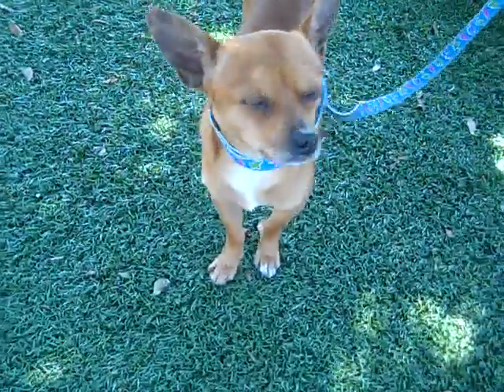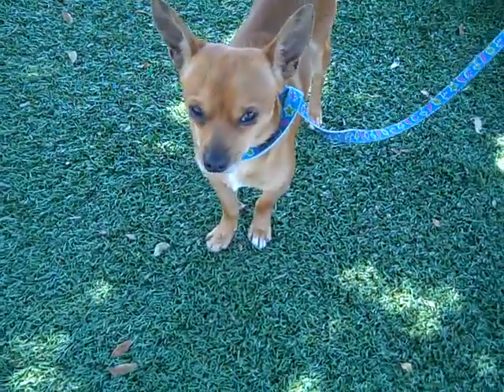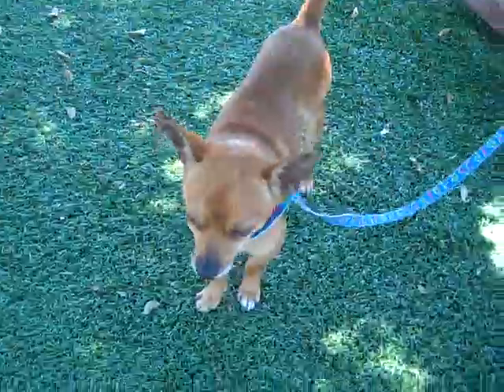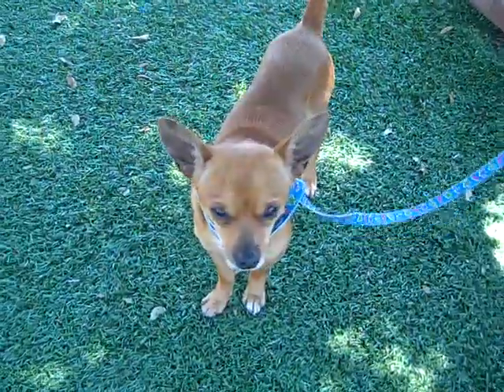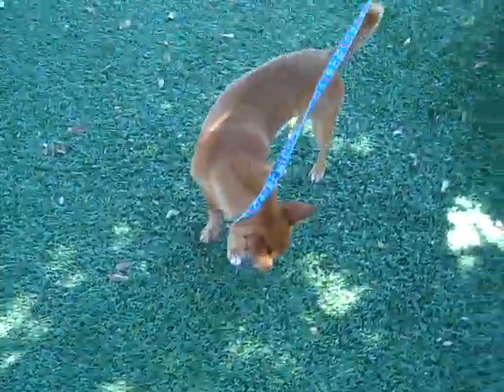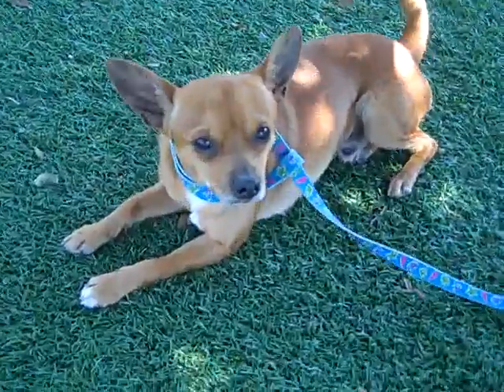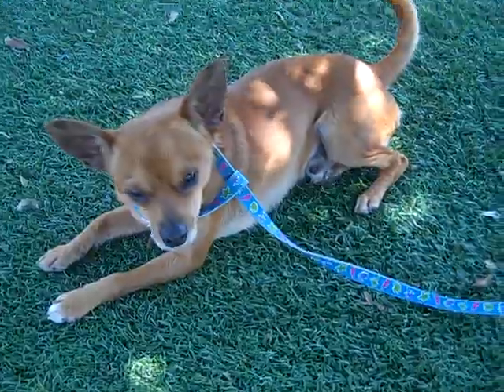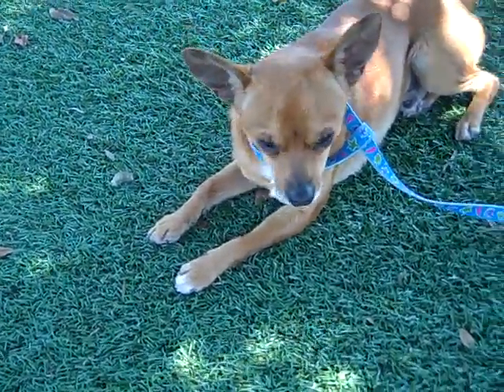Meet Zipper a Chihuahua Short Coat currently available for adoption at Petango.com! 3/29/2015 11:04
**I am currently being treated for Heartworm disease. Heartworm disease is transmitted by mosquitoes and is not contagious to other animals or humans. With some patience and my medications I will be able to rid myself of these pesky parasites. If you will open up your heart and give me a good home, the Humane Society Naples will continue to provide my treatment for free until my tests come back negative.